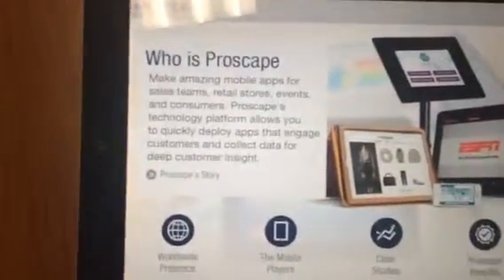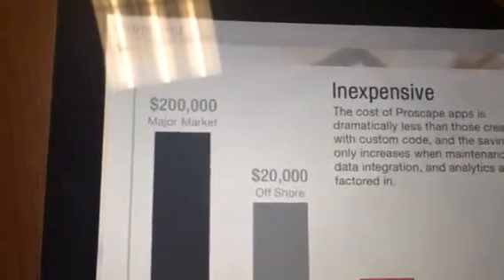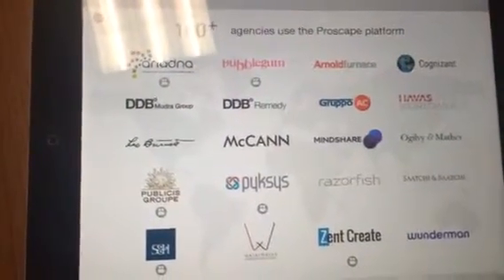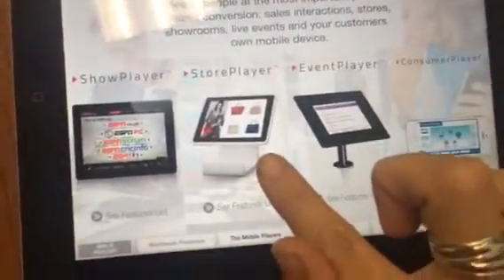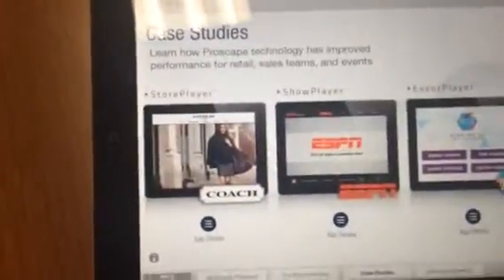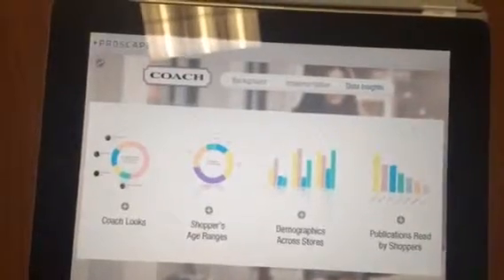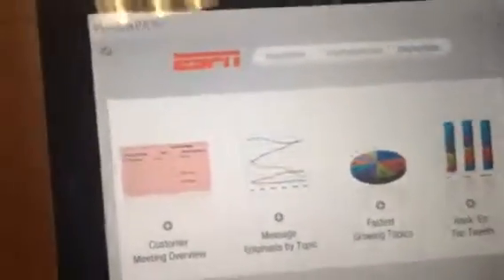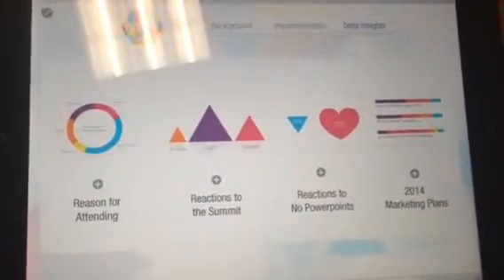Intro to Proscape- A Gagnon